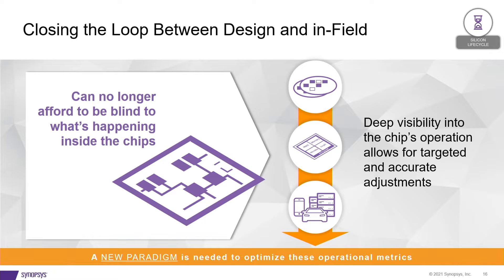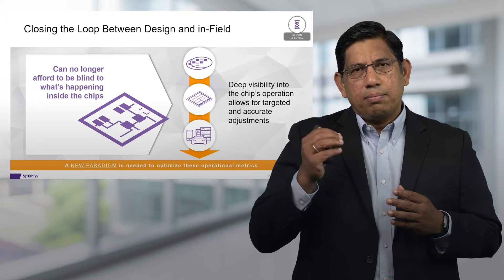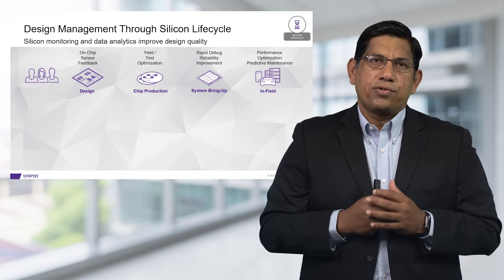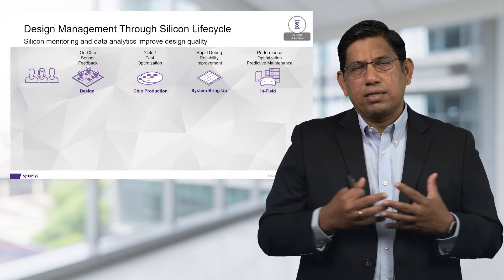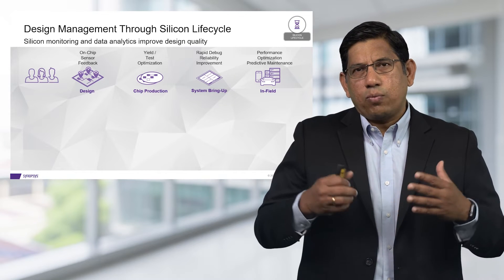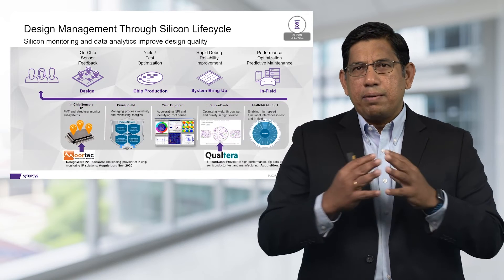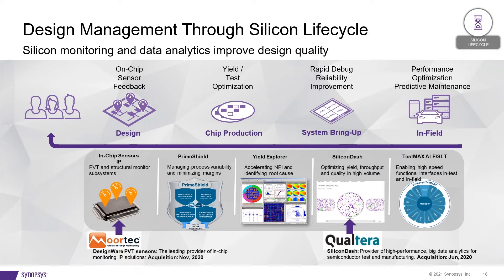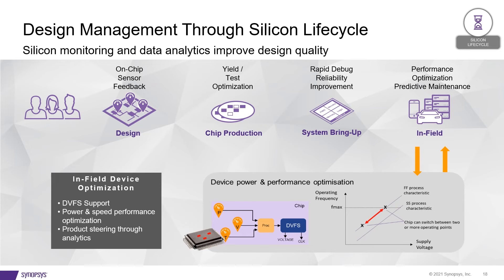Silicon Lifecycle Management | Synopsys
We can no longer be blind to what is happening inside chips. Visibility into the chip's operation allows for targeted and accurate adjustments that can be used for yield and test efficiency to in-field device optimization and resilience.